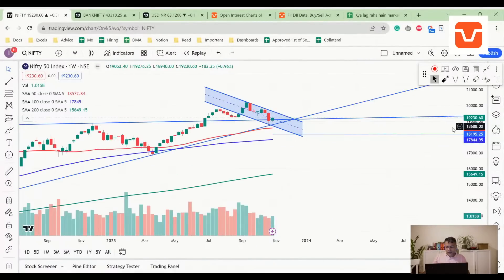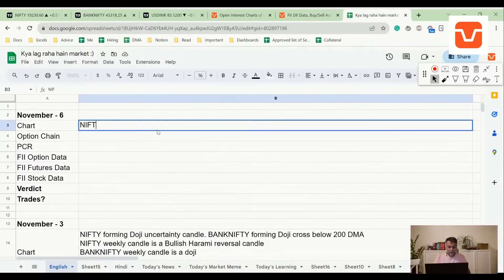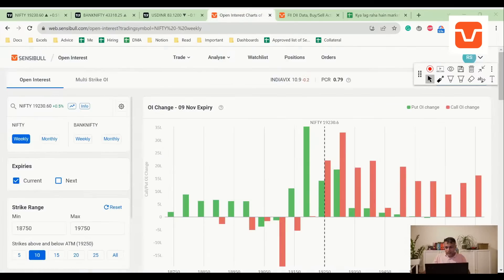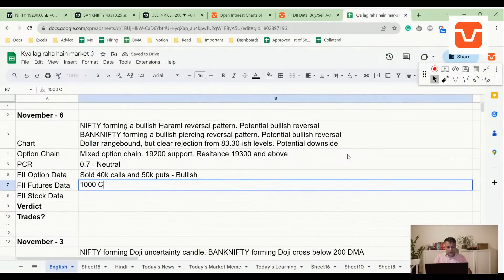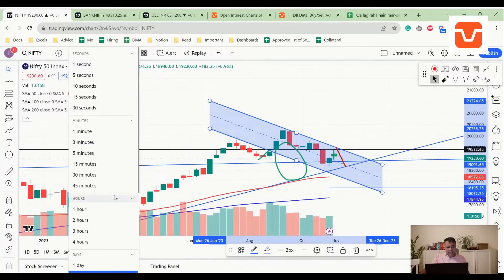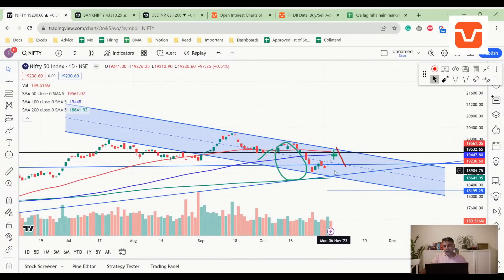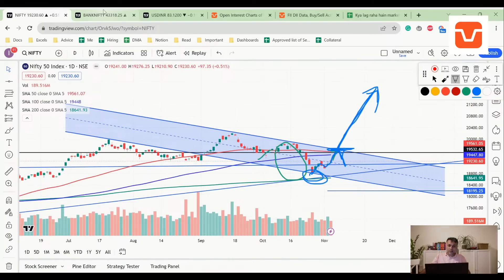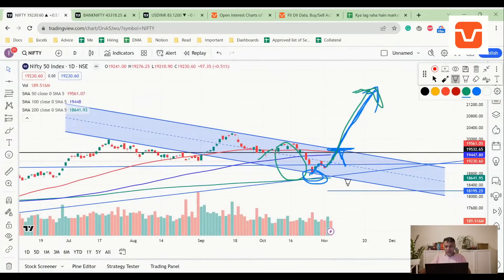Nifty, Banknifty and USDINR Analysis for tomorrow 06 Nov